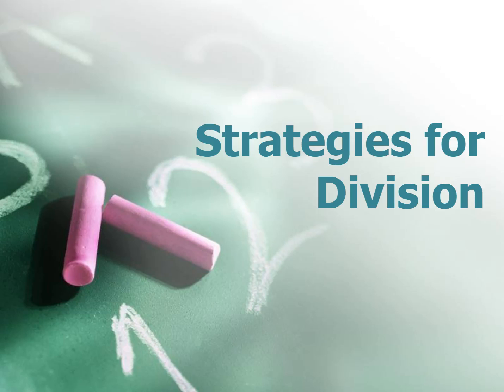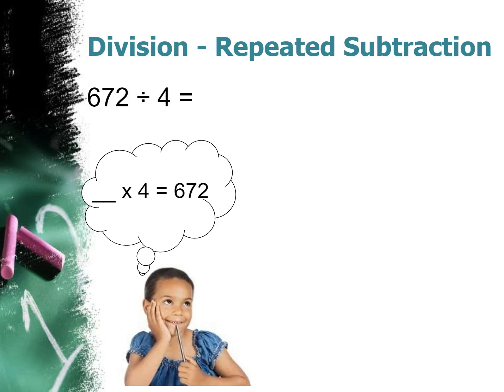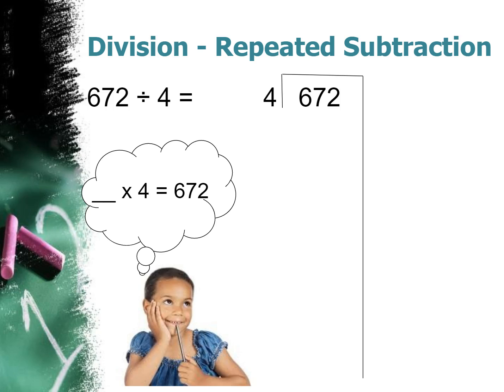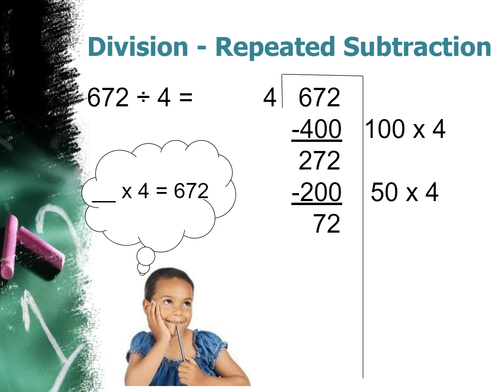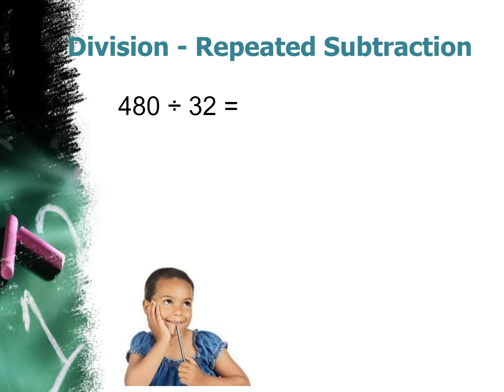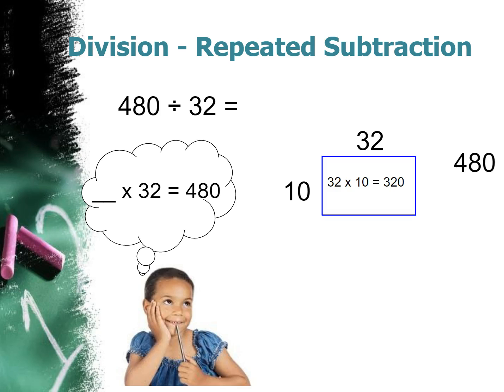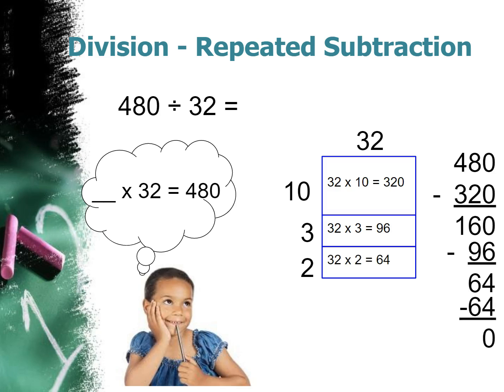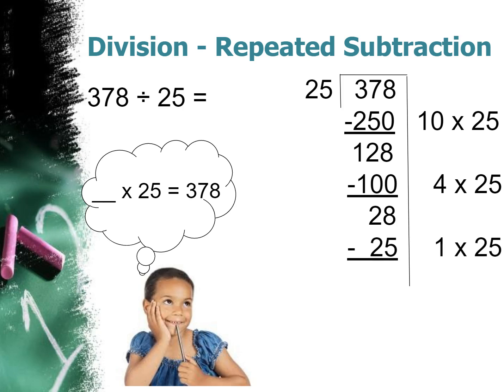Strategies for Division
This video shares several strategies for dividing a multi-digit number.